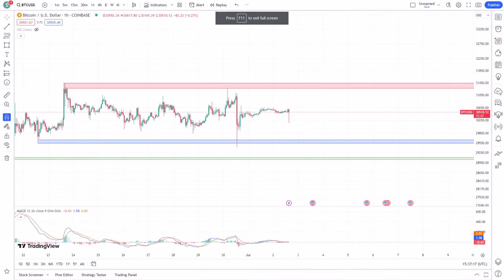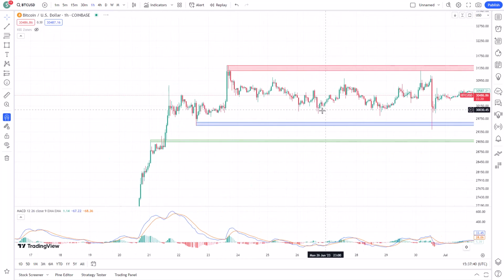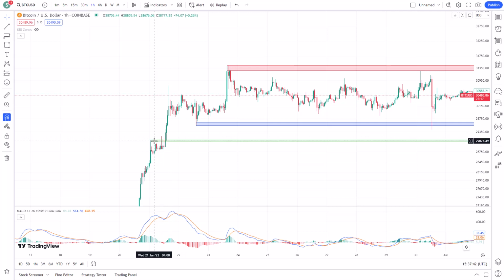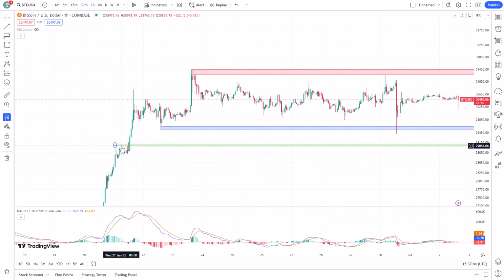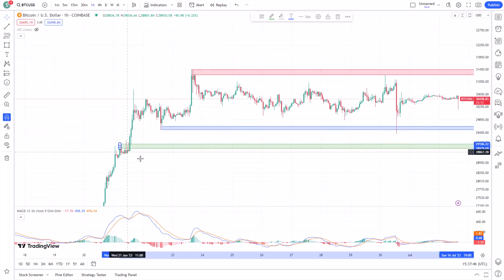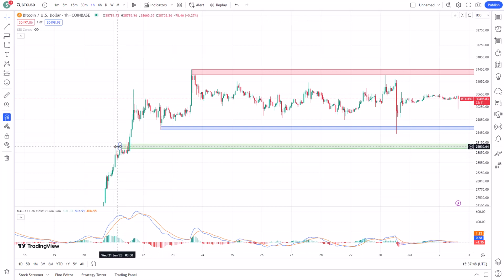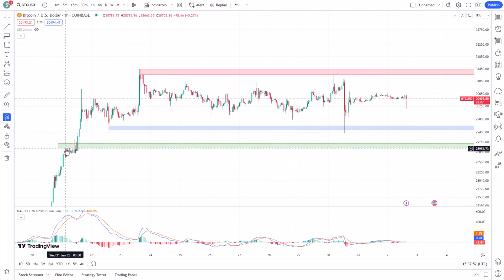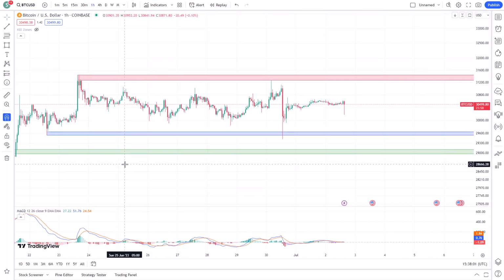BTCUSD 2023/07/02 Forex Live Signal - Today Analysis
BTCUSD 2023/07/02 Signal

Indices Analysis: DXY
Gold Analysis: XAUUSD
Silver Analysis: XAGUSD
Bitcoin Analysis: BTCUSD TRXUSD DOGEUSD BNBUSD ETHUSD SUIEUSD SUIE

* If you trade without stop loss, do not trade! Do something else.